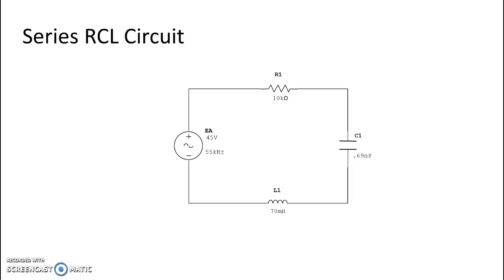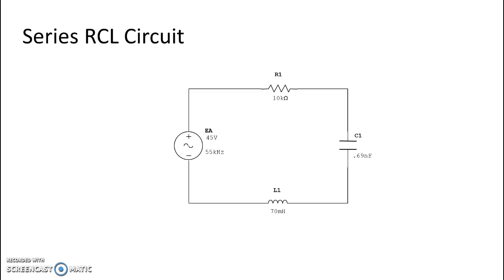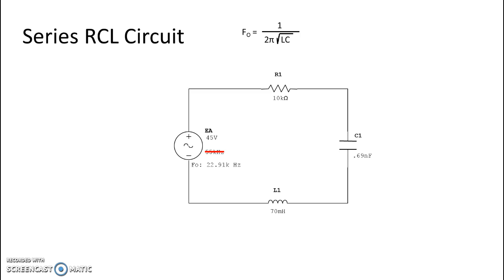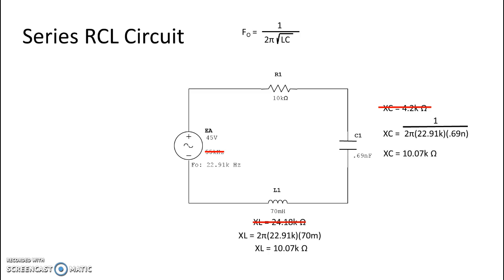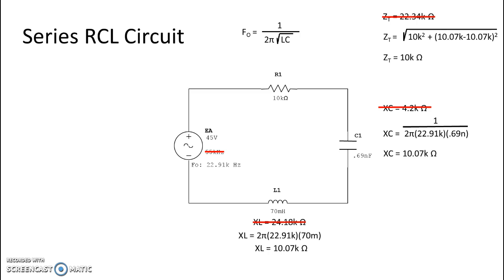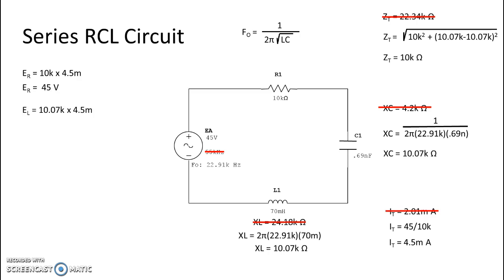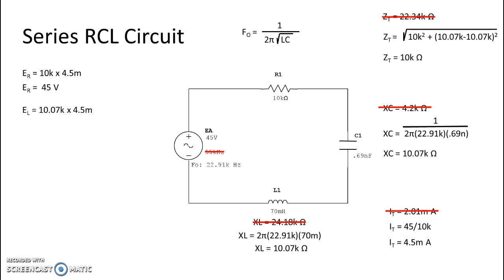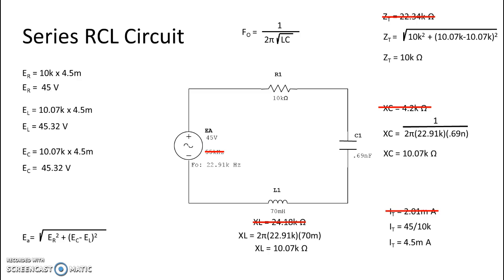Series RCL Circuit - Resonance